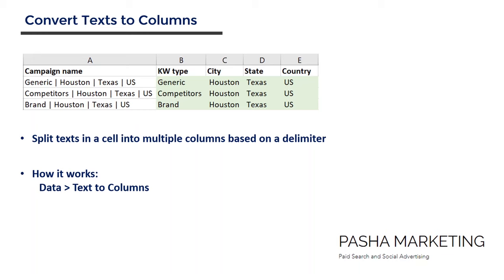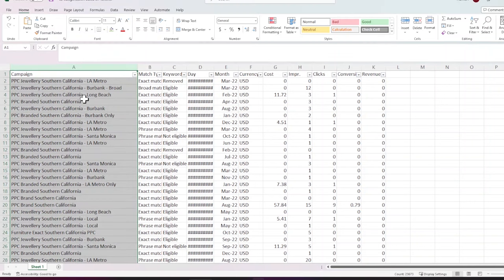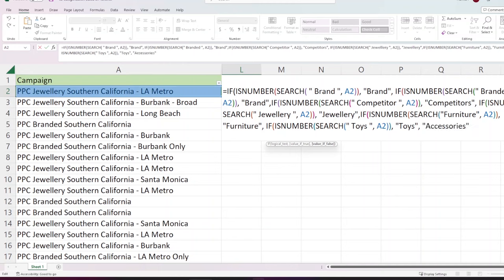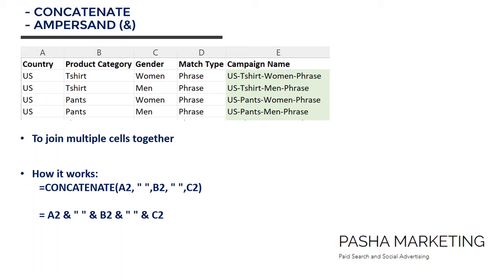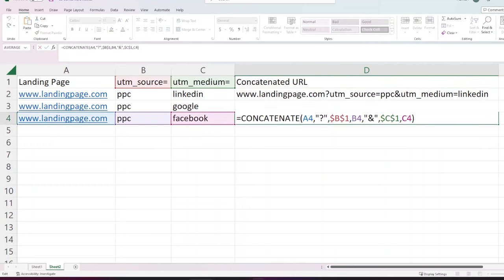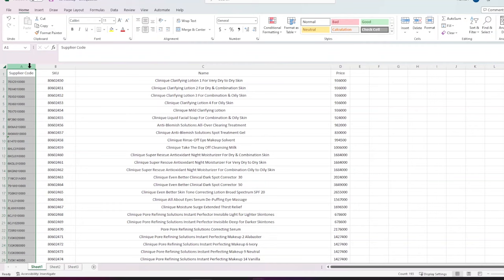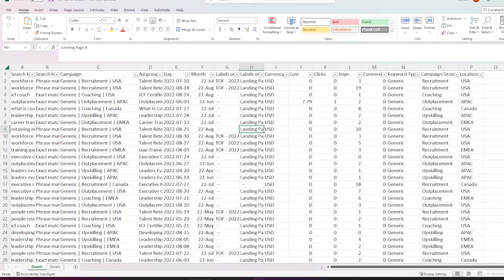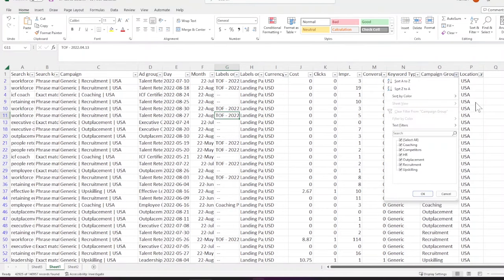6 Essential Excel Functions for PPC Specialists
00:00 - Intro
00:35 - Convert Texts to Columns (Overview)
01:39 - Convert Texts to Columns (Example)
06:08 - ISNUMBER with IF (Overview)
07:02 - ISNUMBER with IF (Example)
20:20 - Concatenate and Ampersand (Overview)
20:54 - Concatenate and Ampersand (Example)
26:47 - Percentage Difference (Overviw)
27:55 - Percentage Difference (Example)
30:48 - VLOOKUP (Overviw)
31:54 - VLOOKUP (Example)
37:39 - Pivot Table (Overview)
38:03 - Pivot Table (Example)